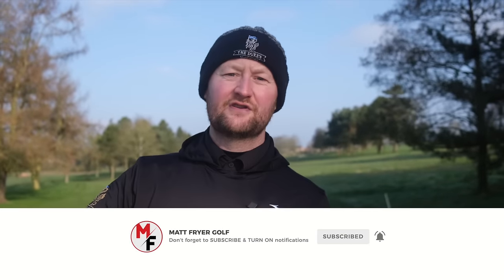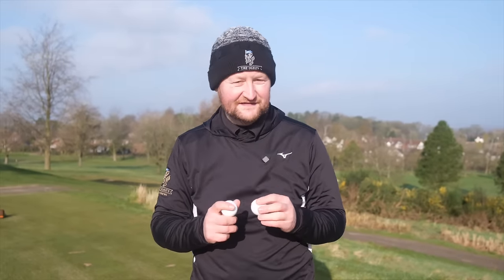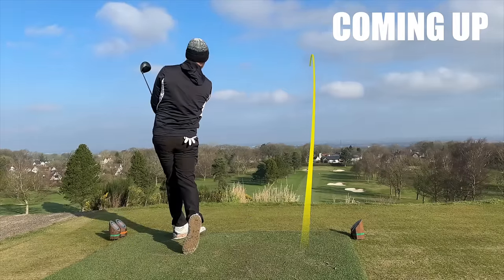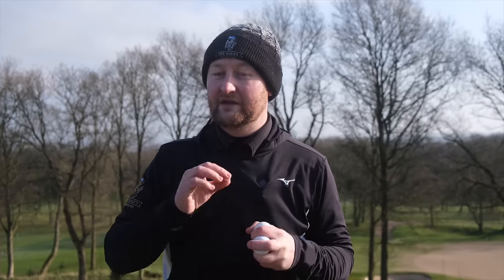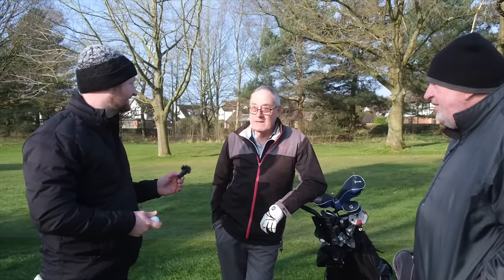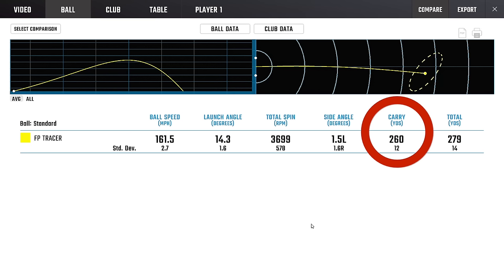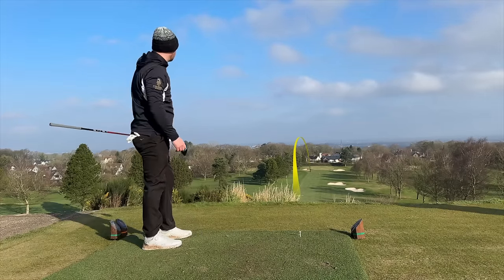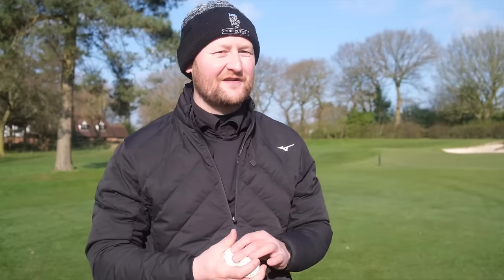The LEGAL Straight Flight Golf Ball You Must Try!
I Tried the 'Straight Flying' Golf Ball...The Results Were SHOCKING!